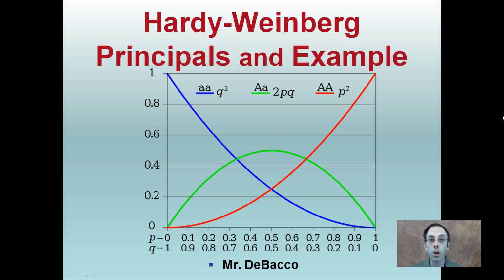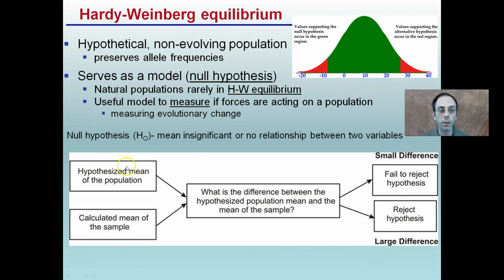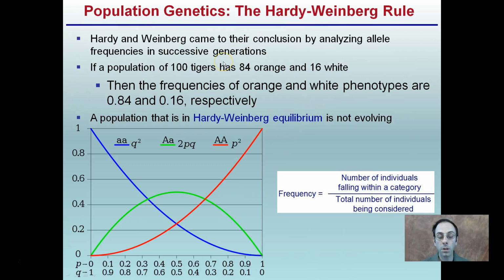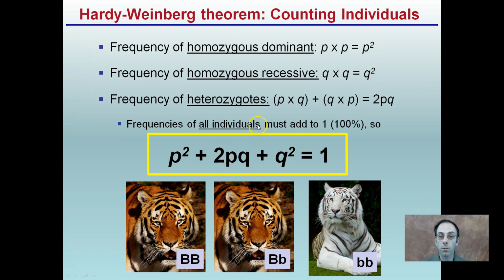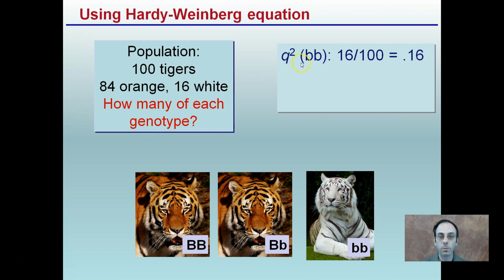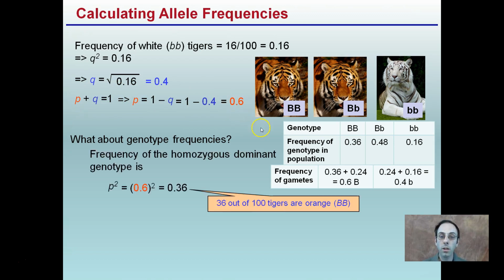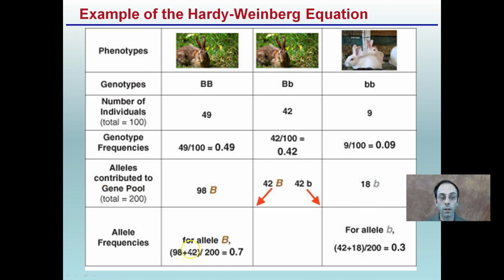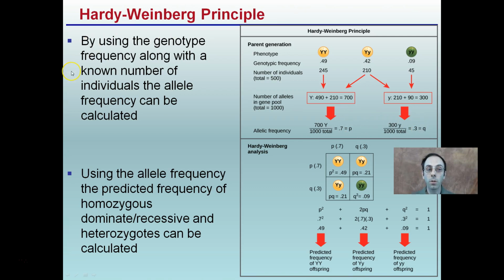Hardy Weinberg Principals and Example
The Hardy-Weinberg equation is true only if the following five assumptions are met...

1. Large population size
2. Random mating
3. No mutation
4. No migration
5. No natural selection

A population that is in Hardy-Weinberg equilibrium is not evolving.

*Due to the description character limit the full work cited for "Hardy Weinberg Principals and Example" can be viewed